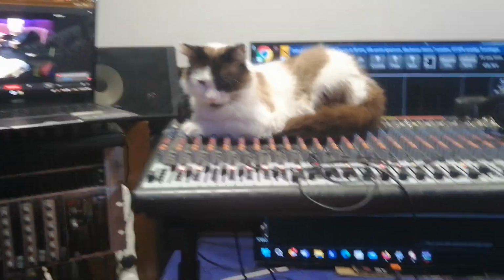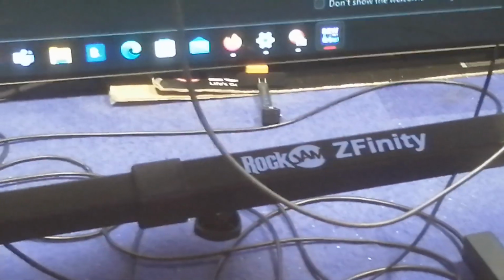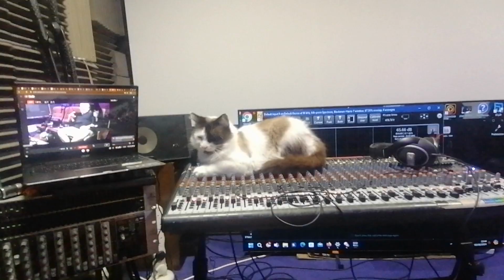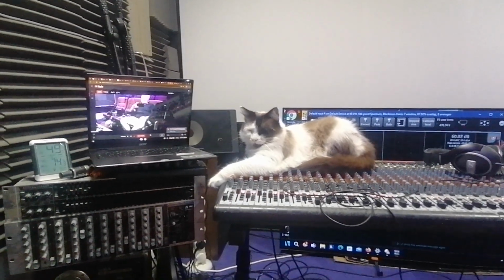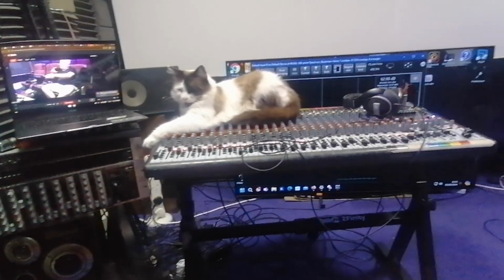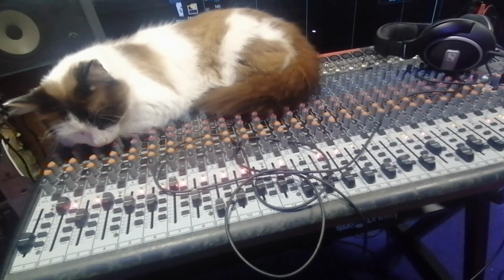new stand for mixing console Bear cat